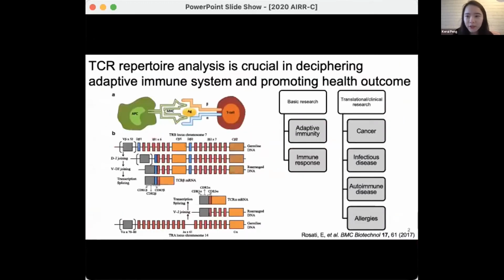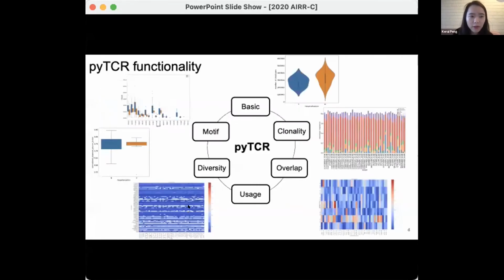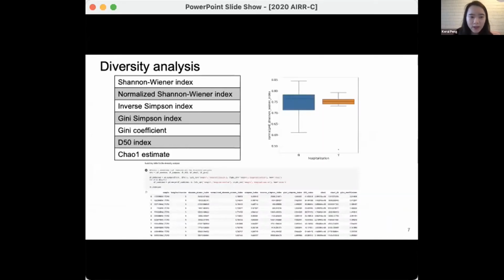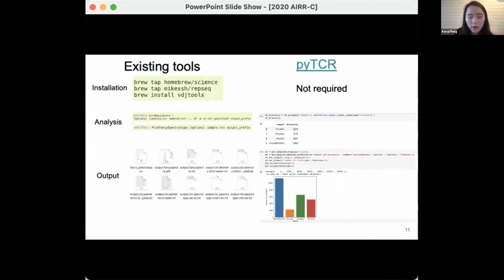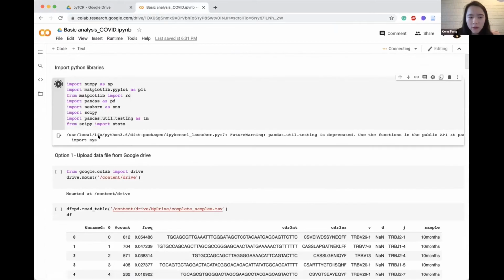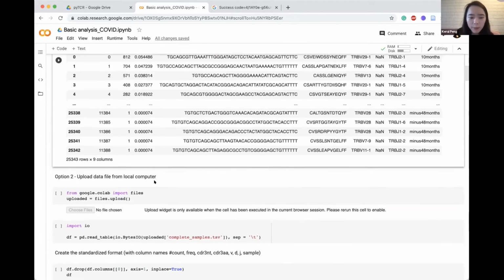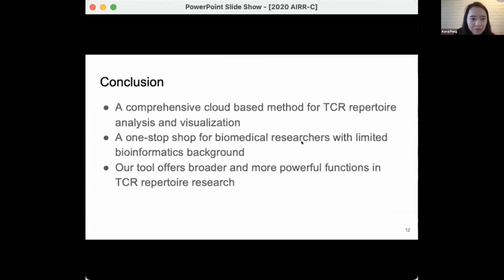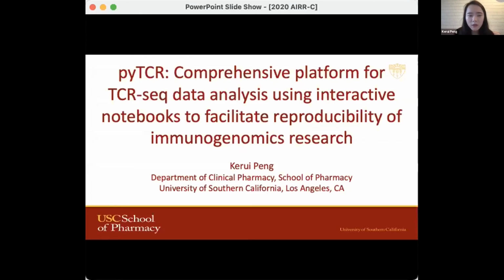AIRRC5 - pyTCR: a comprehensive cloud-based platform for TCR-seq data analysis (K. Peng)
Session from the "AIRR Community Meeting V – Zooming in to the AIRR Community!" (December 8-10, 2020)

The meeting covers progress reports from the AIRR-C Working Groups & Sub-committees, two scientific sessions (including four short talks chosen from the posters), two interactive poster sessions and four live software tool demonstrations.

Software Demonstrations Session, Moderated by Victor Greiff, Associate Professor, University of Oslo

Software Demo 1: pyTCR
pyTCR: a comprehensive cloud-based platform for TCR-seq data analysis to facilitate reproducibility and rigor of immunogenomics research
Kerui Peng
PhD student, University of Southern California

We present pyTCR as the comprehensive platform with a rich set of functionalities of TCR repertoire analysis for biomedical researchers. Our cloud-based easy to use platform is based on the interactive notebook with the enhancement of reproducibility and transparency, by providing comprehensive and integrative functions, and customizable manipulations.